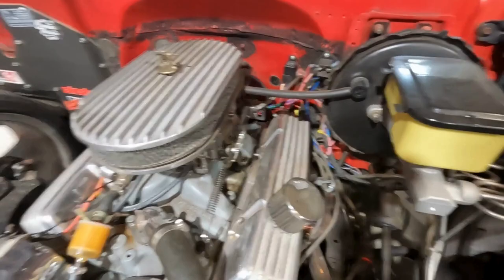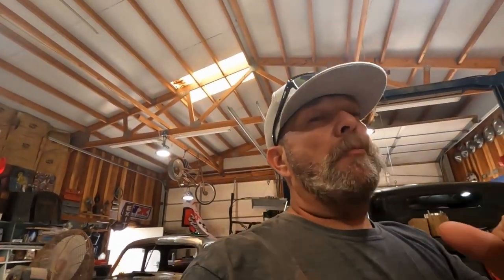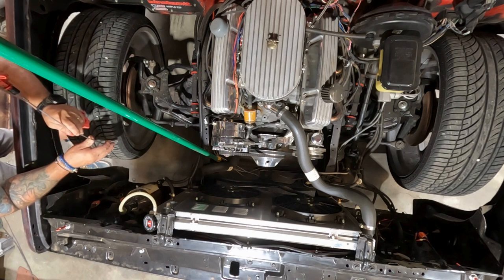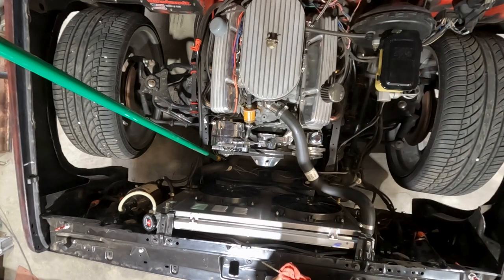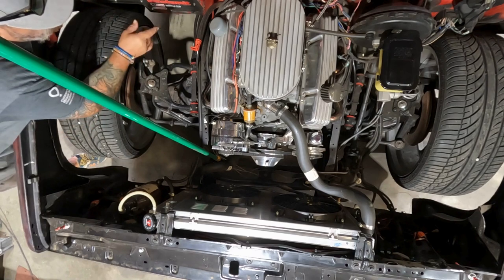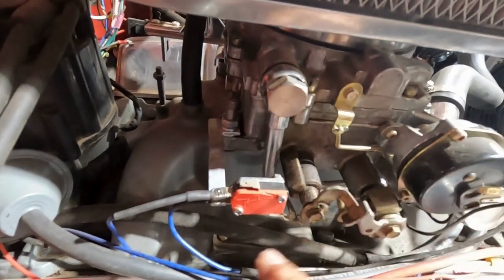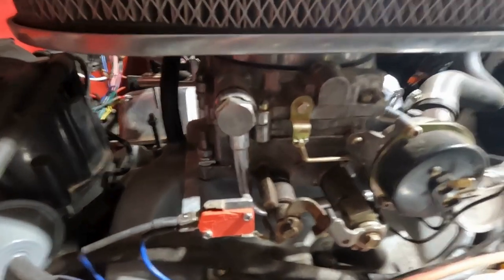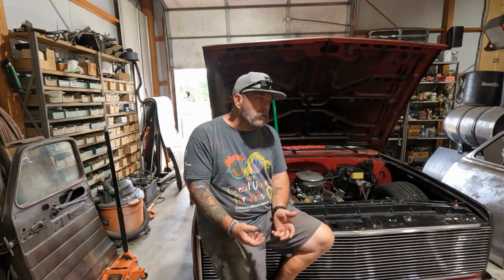Embarrassed or a Blessing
The title is the question, what don you guys think?